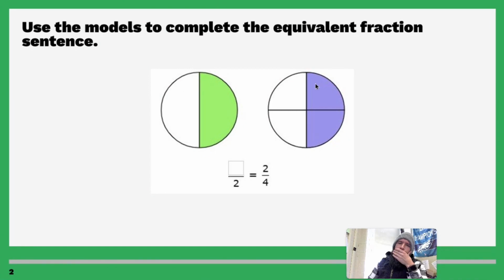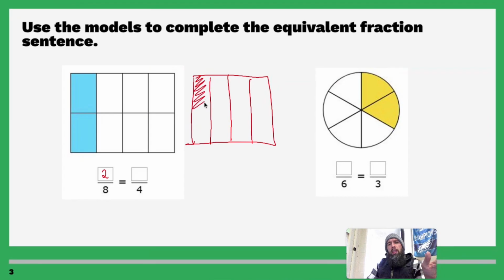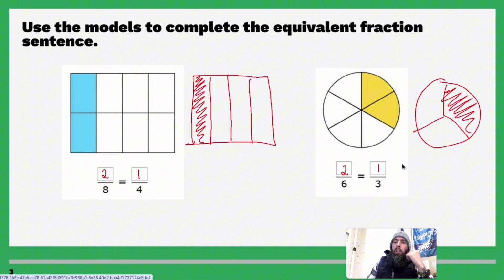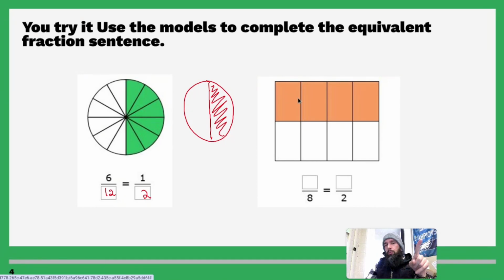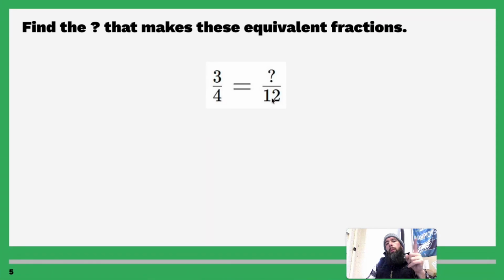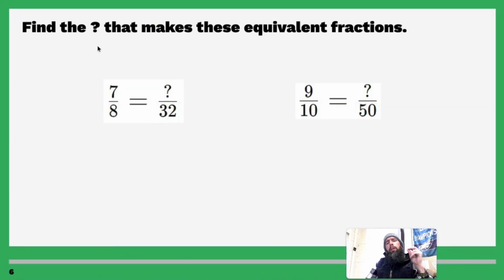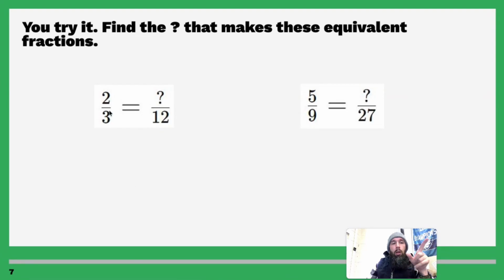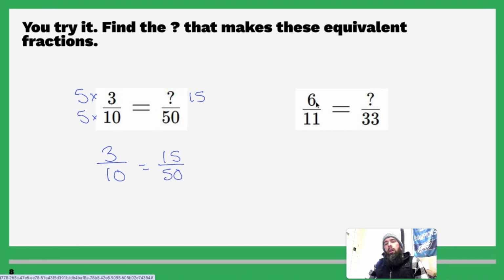4th Grade Math - Find Equivalent Fractions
To find an equivalent fraction, follow these steps:

Determine the multiplication factor:

Look at the given fraction and its denominator.

Determine what number the denominator was multiplied by to get the new denominator.

Apply the same multiplication to the numerator:

Multiply the numerator by the same factor to keep the fraction equivalent.

Nick Perich
Norristown, Pa